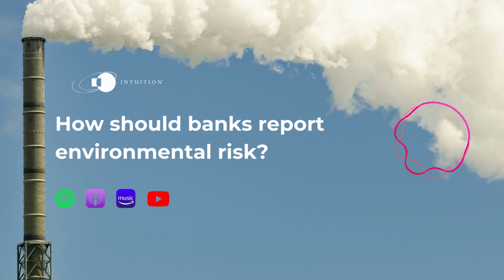How should banks report environmental risk?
Get weekly finance insights from The Intuition Finance Digest. Elevate your understanding of the finance world with expertly-crafted articles and podcasts sent straight to your inbox every week.